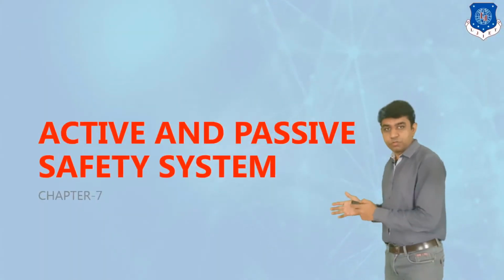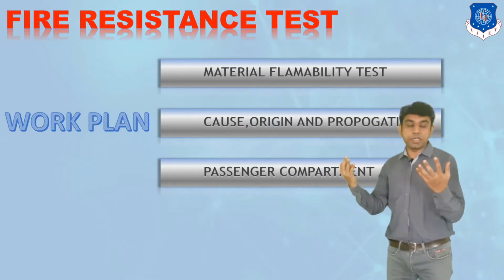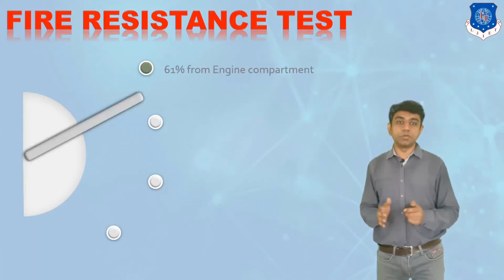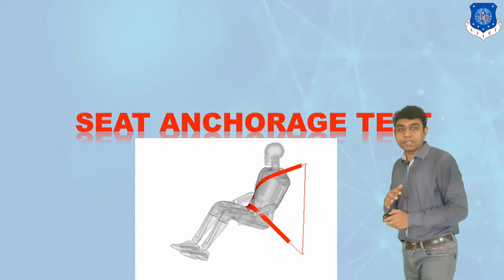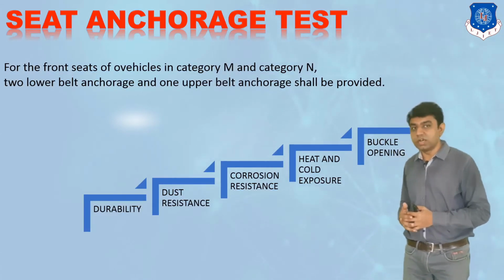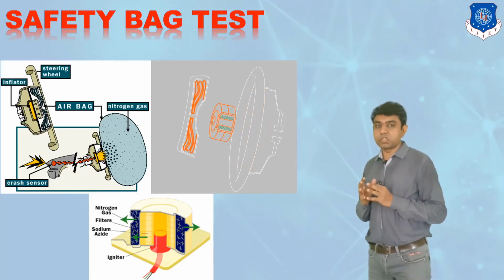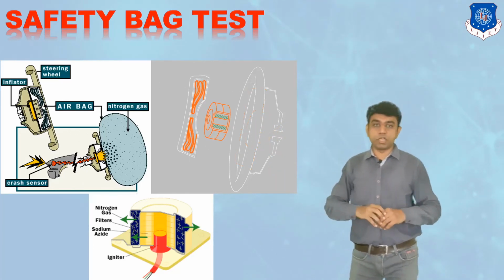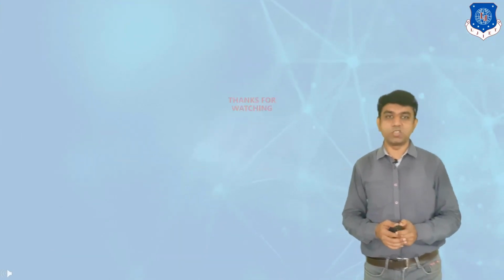L 21 Fire Resistant , Seat Anchorage & Air Bag Test I Vehicle Testing and Homologation I Automobile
"Vehicle Testing and Homologation AutomobileEngineering AutomobileTesting Online Lecture series of Vehicle Testing and Homologation by MrMilanTrivedi LJIET LJ University

Fire Resistant Test
Seat Anchorage Test
Air Bag Test